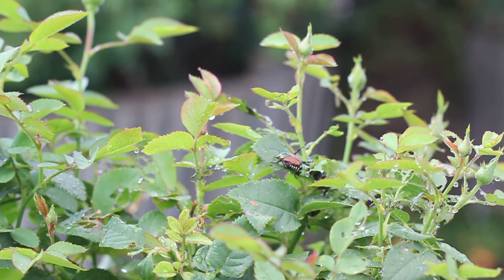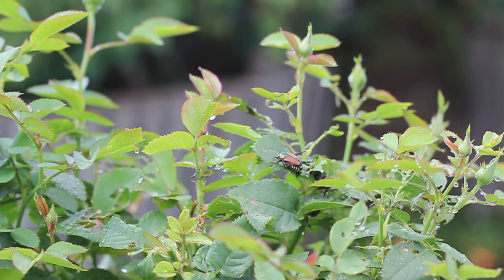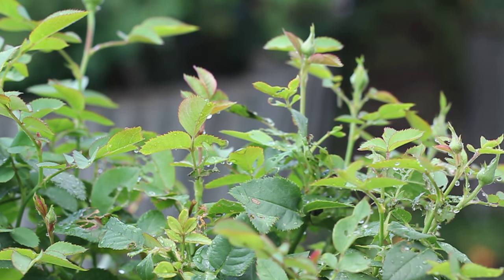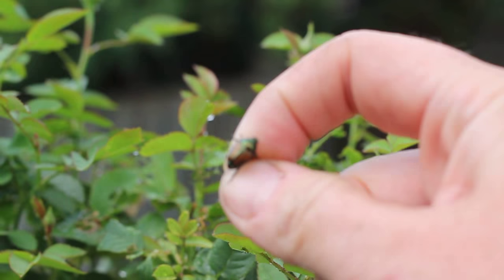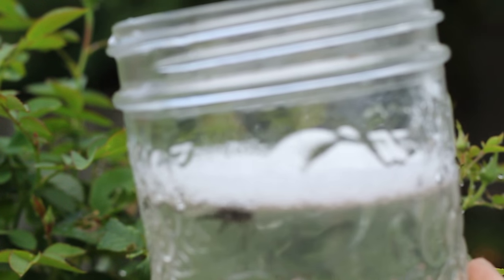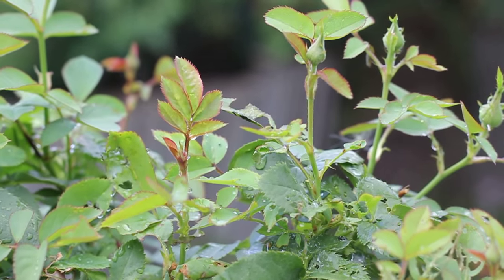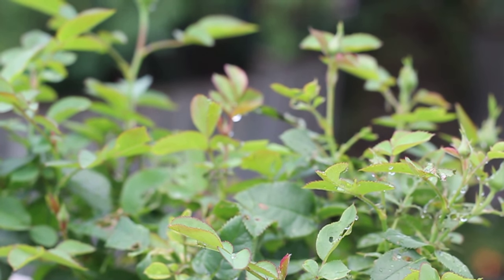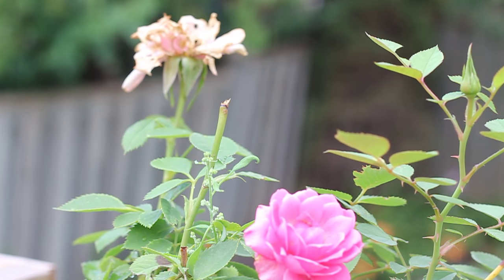Garden Basics E8: Japanese Beetle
Information on the invasive Japanese Beetle